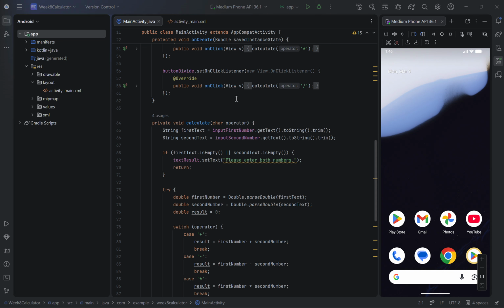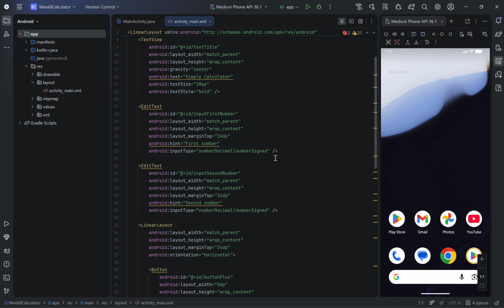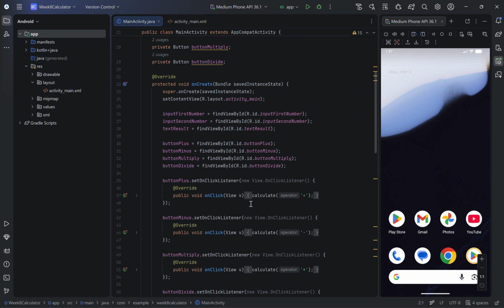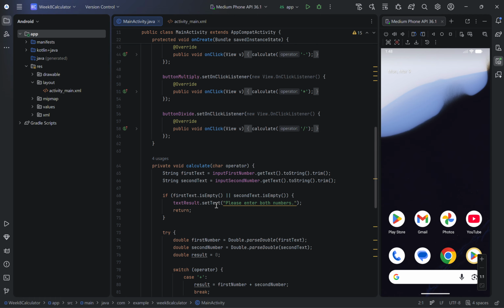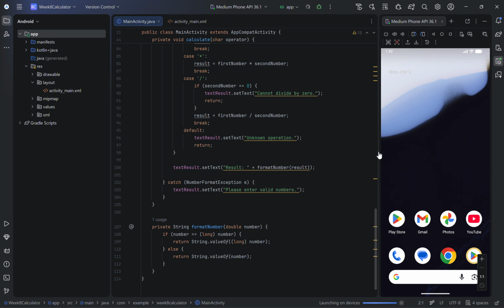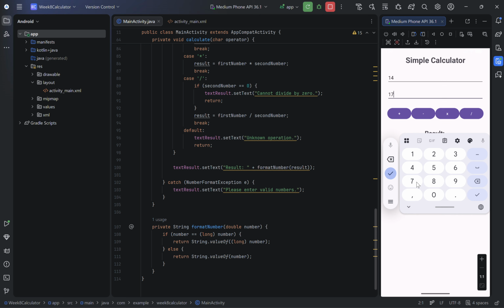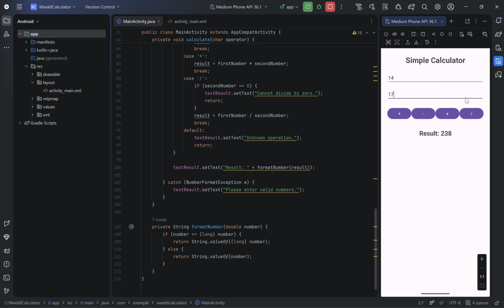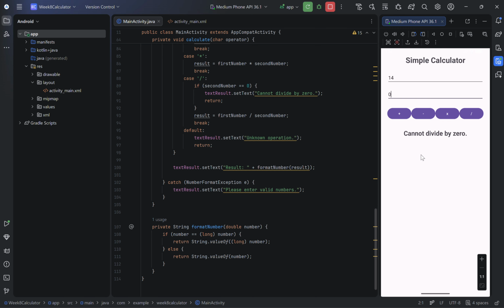屏幕录制 2026 03 09 215230